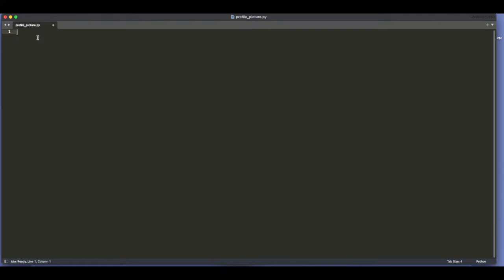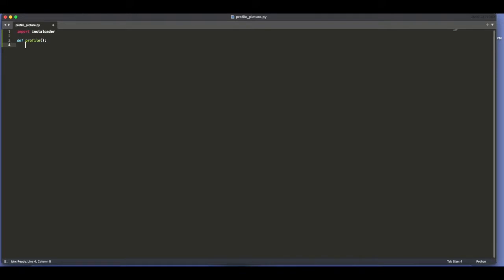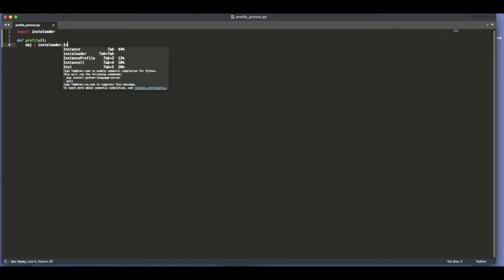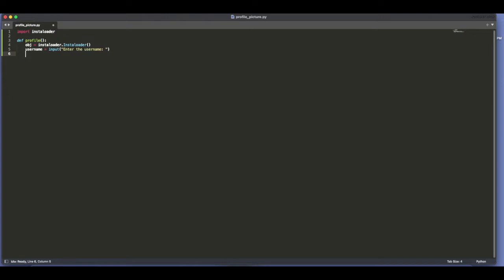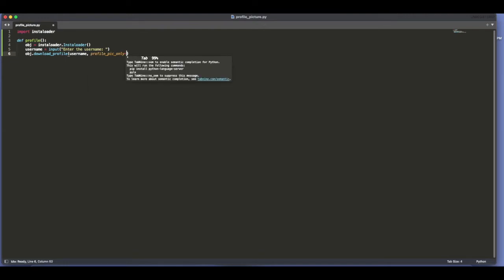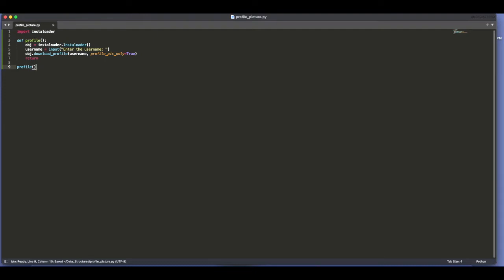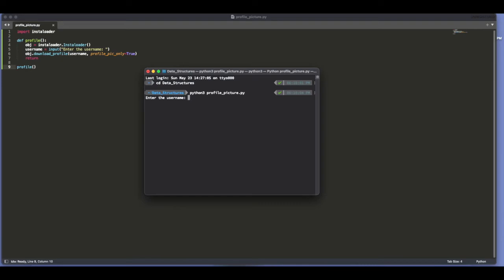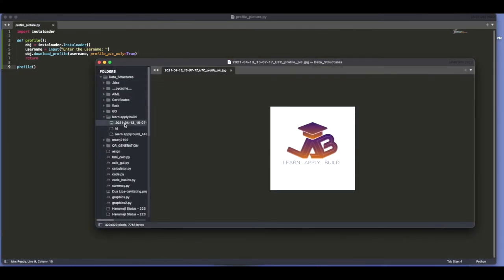Building a Instagram DP Downloader Using Python | Python Projects Beginners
Download Instagram Profile Picture using few lines of Python code.